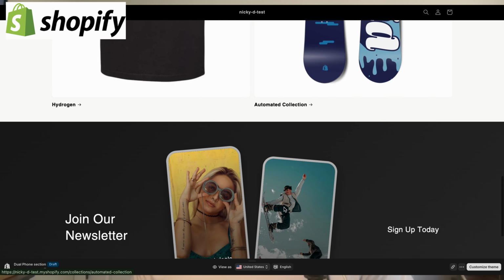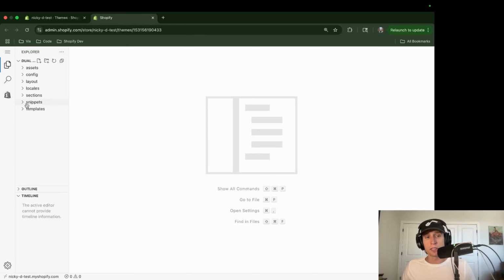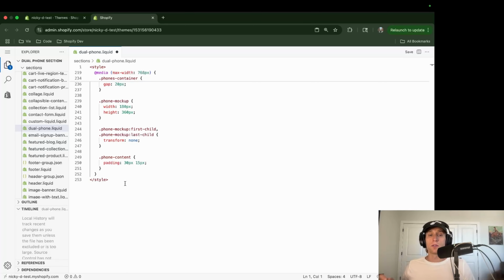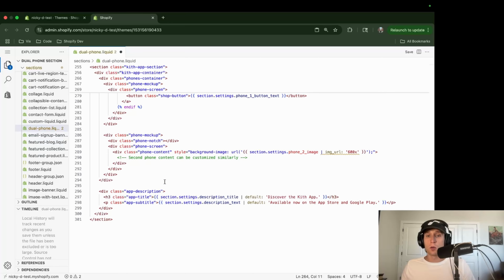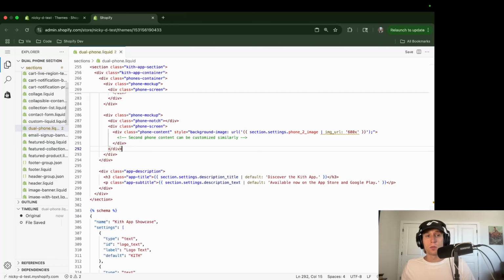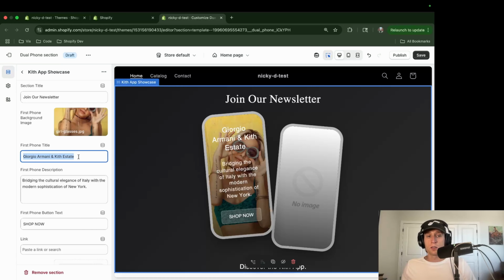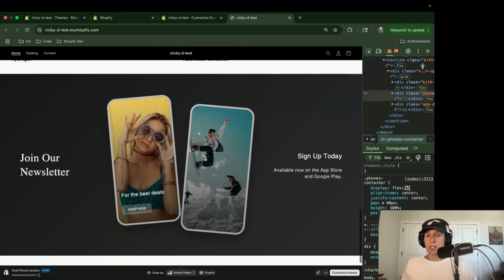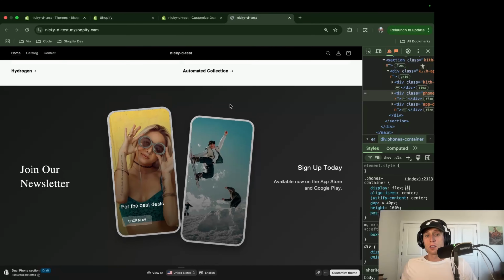Add an App-Style Section with Dual Phones to Shopify (Copy / Paste)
Are you looking to showcase your mobile app, promote app downloads, or create an engaging visual element on your Shopify store? A phone screen section is the perfect way to display mobile content in an attractive, realistic phone mockup. In this guide, we'll walk you through how to add a professional phone screen section to your Shopify store.